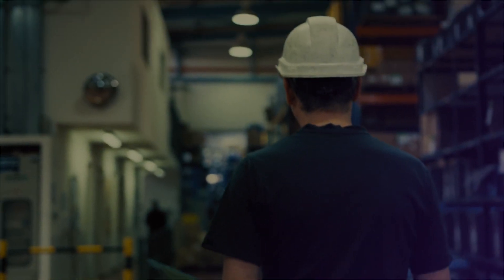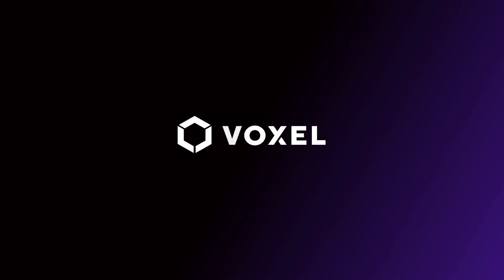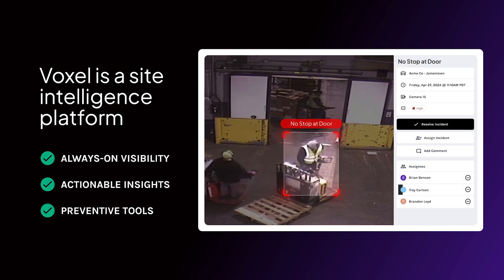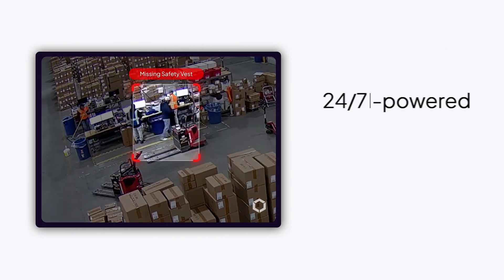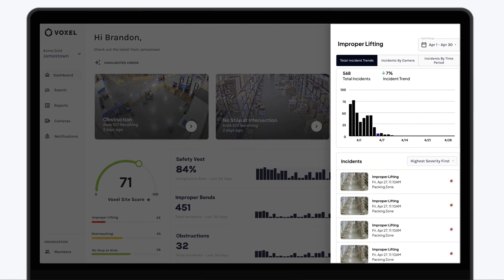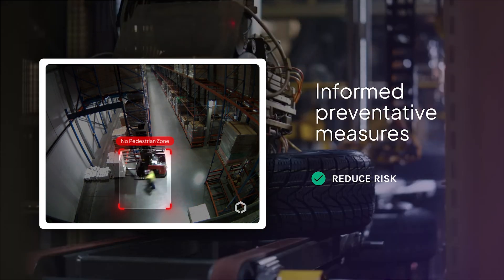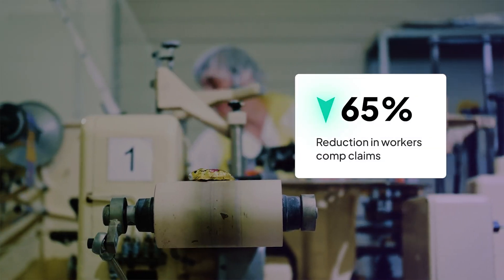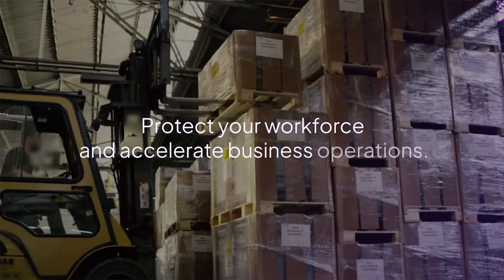Voxel Explained: How Our Platform Works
In this video, we walk through how Voxel’s Platform operates, empowering businesses to enhance workplace safety like never before. Using AI-driven video analytics, Voxel identifies risks, analyzes incidents, and provides actionable insights in real-time. Our technology integrates seamlessly into your existing operations, helping safety leaders make proactive decisions that prevent accidents and improve safety protocols.